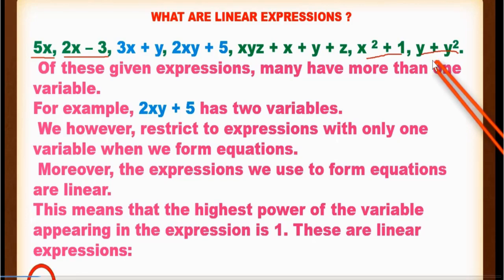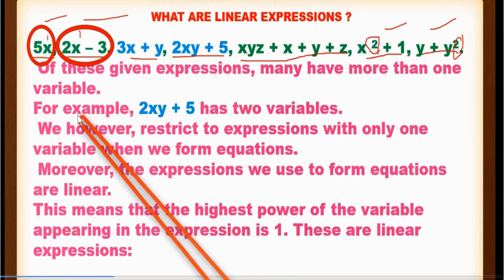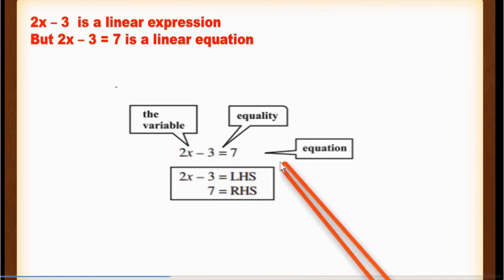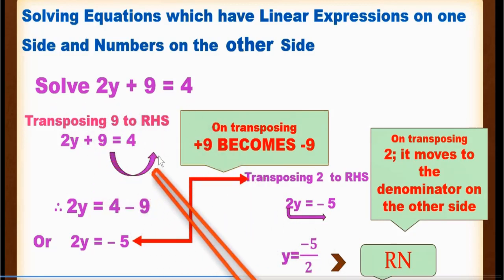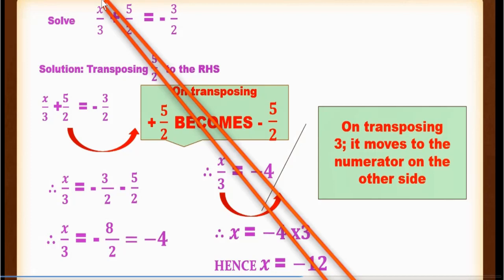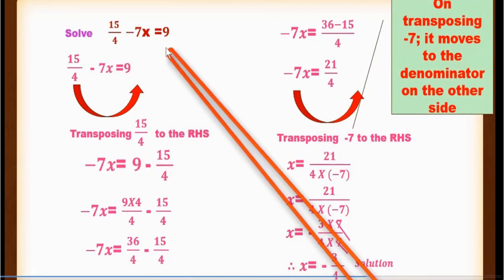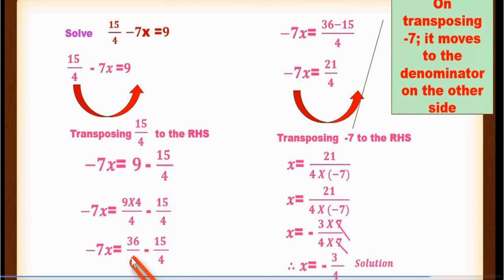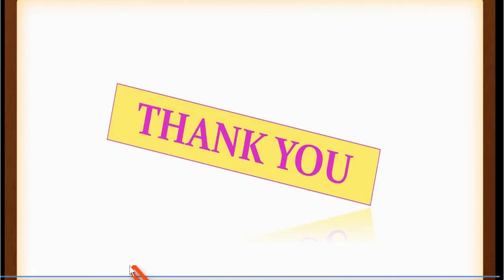STD 8 Math Ch 2 Part 1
Shriya Institute
Power of Success
Educational Channel